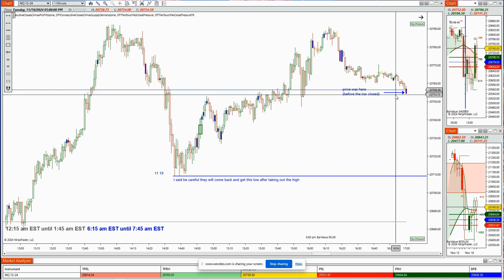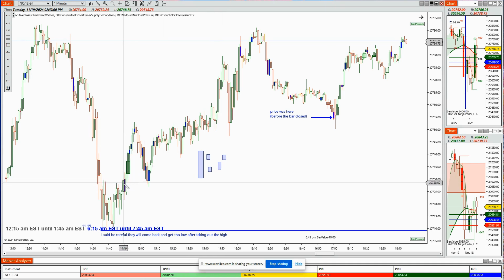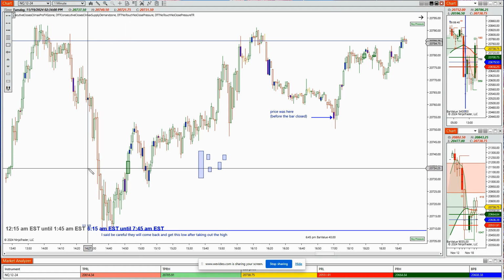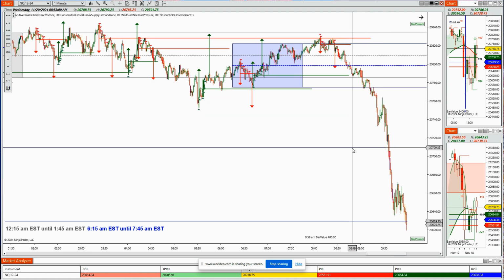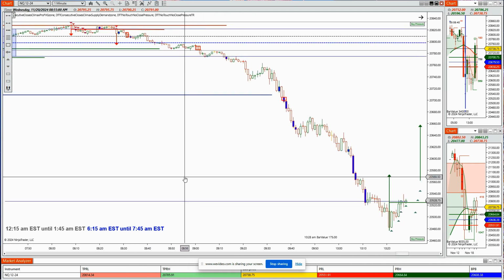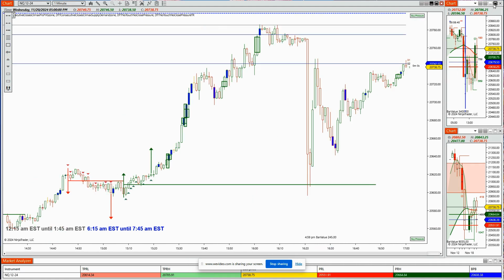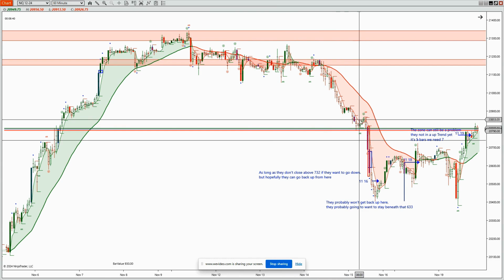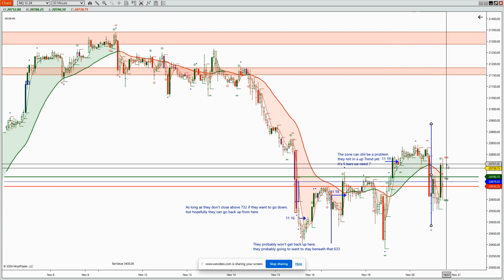NQ with a close above 21190.25? Or down to 18114...9842.50 11 20 24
Times up...
The support for the content isn't consistent enough to help other traders, considering the number of subscribers. Other channels offer hindsight analysis of subjective rhetoric while trying to get you enlisted in a prop firm so they can get residuals.
*I don't plaster my face all over the videos*
*I don't redistribute regurgitated information from other traders*
*I provide complete context from the 'live' candle to the Trend in REAL-TIME*
*I provide information for any market or timeframe that doesn't require indicators*
Hitting the like button helps people like you find the help they need.

To get the suite, it's $200...no machine ID is required
The DTTsuite also works on the Free version of NinjaTrader 8